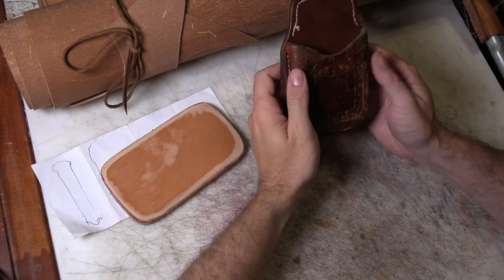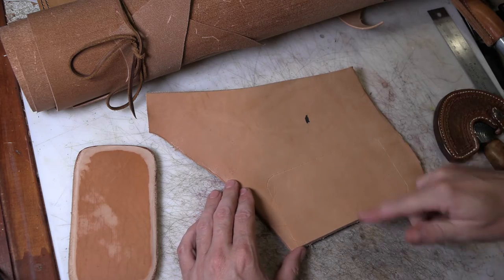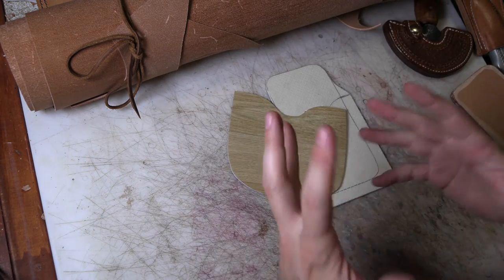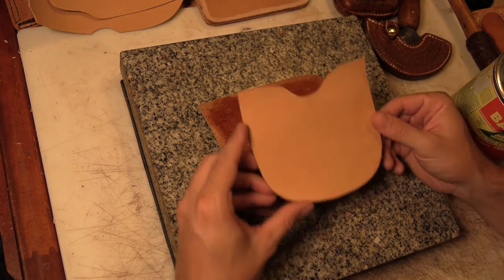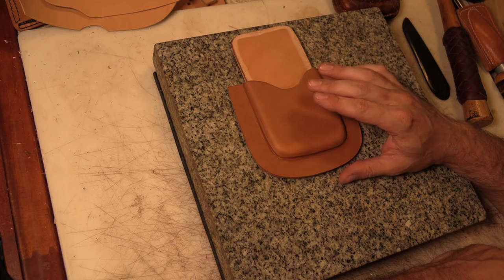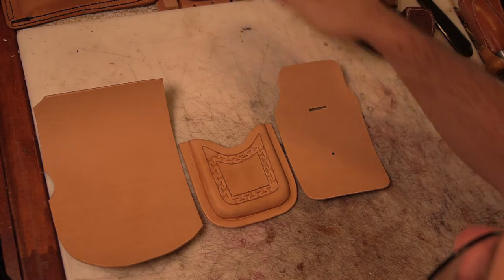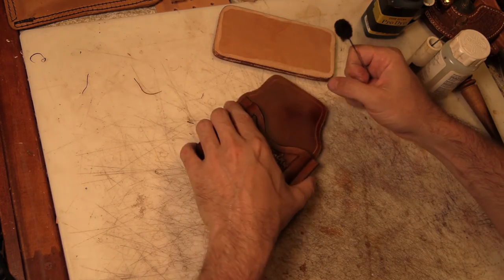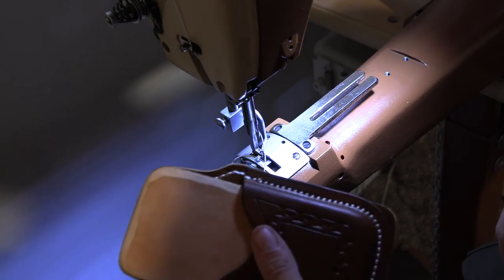How I make block cased phone holsters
I have actually made a video about this style of case before.  This is a remake of a video and is also about remaking a case just like one I made about 10 years ago.

2”x72” ceramic grinding belts
3M trizact belts